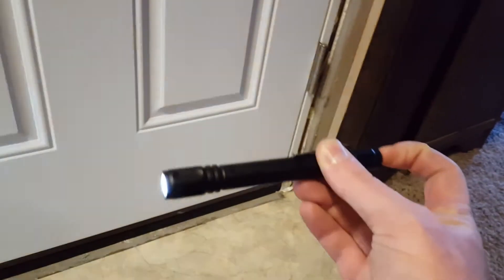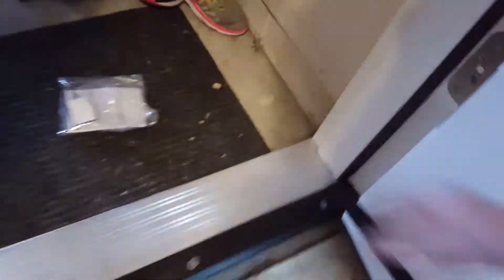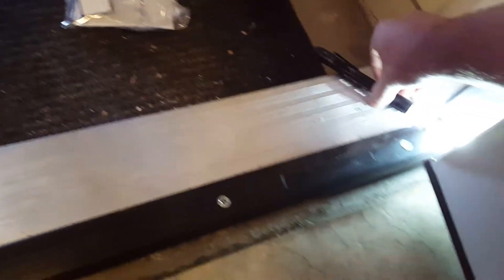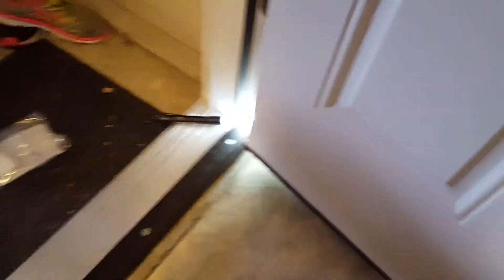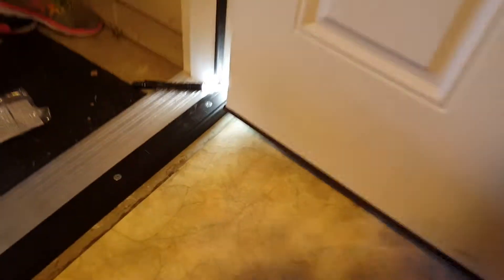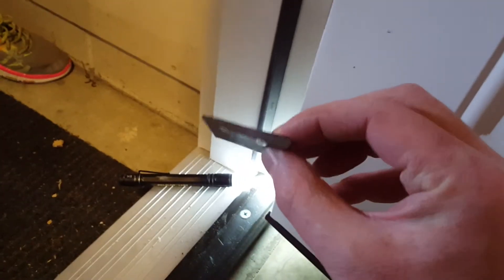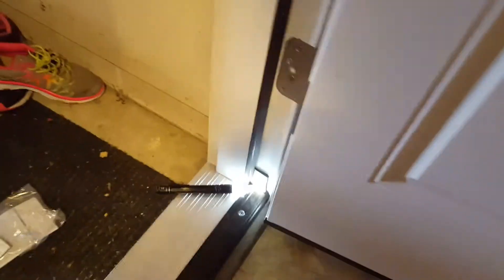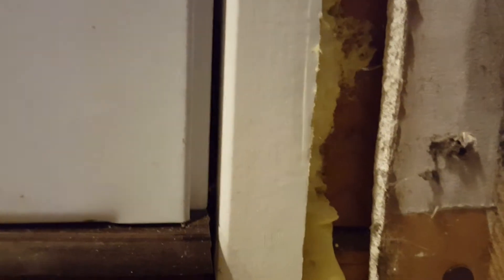How to tell if the corners of your door are sealed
I'm getting ready for winter here at my house and trying to seal up the doors from drafts. Use a flashlight to tell if you have a small gap.